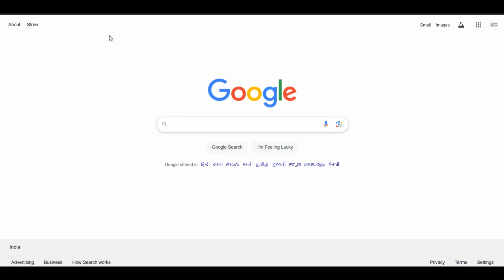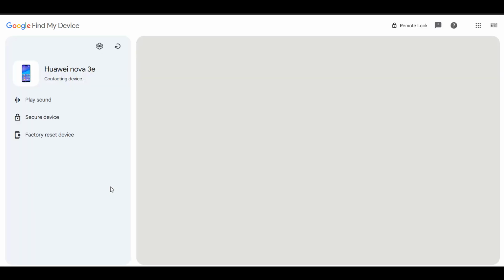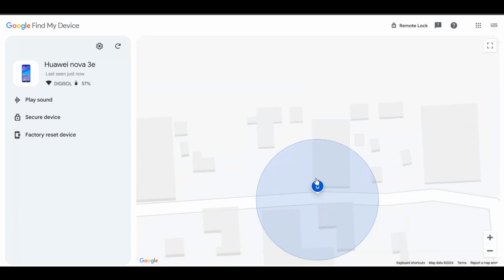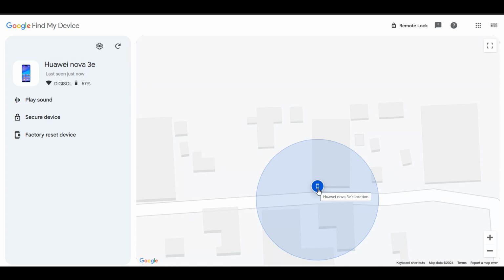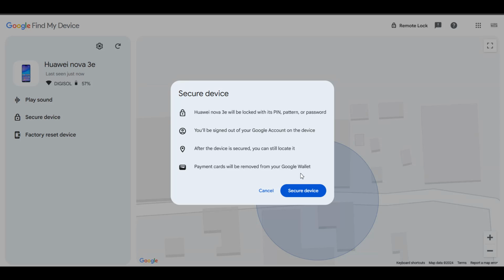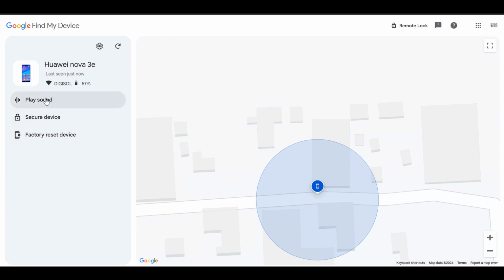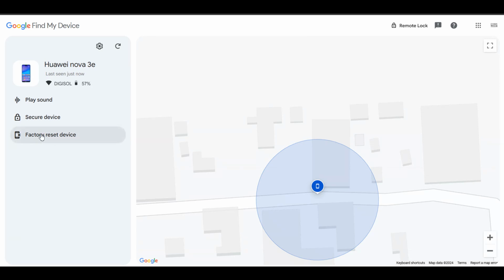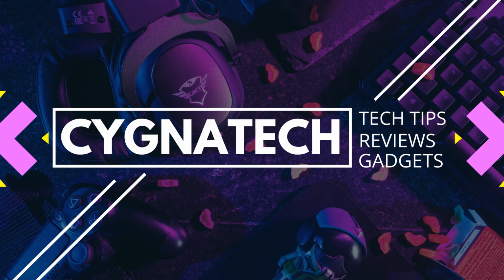How To Track A Lost/ Stolen Phone in USA | Trace Misplaced Android Phone In The USA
Cheers!!!
Ken
Team CYGNATECH